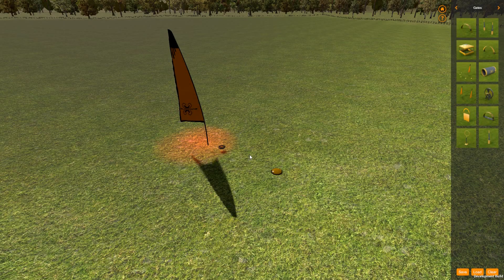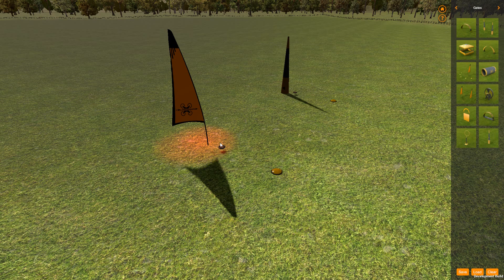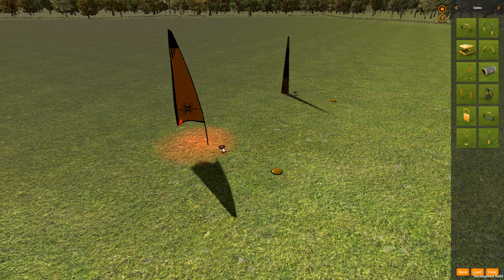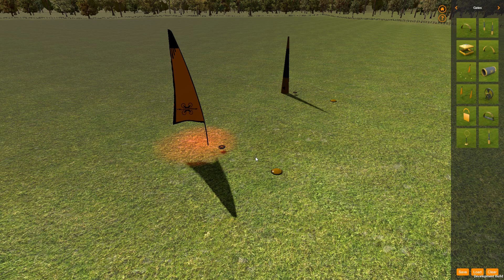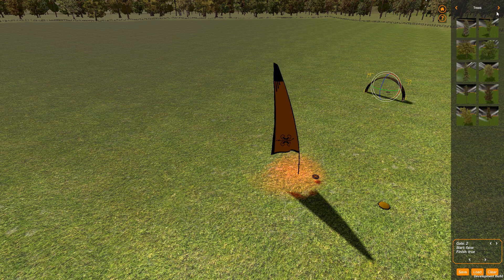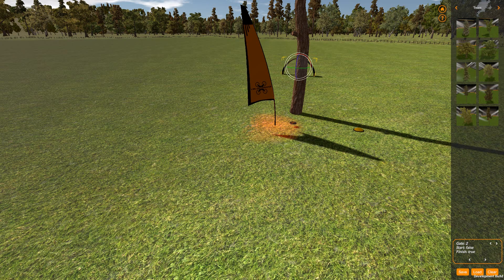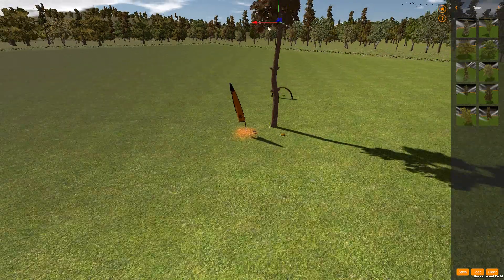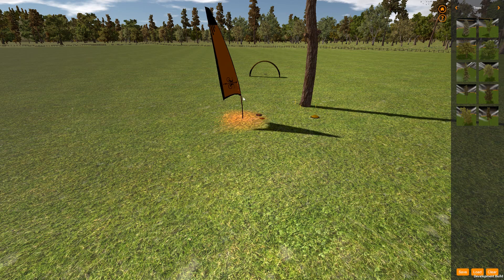VelociDrone - Track Editor - Understanding Flag Type Gates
Tutorial on VelociDrone track editor and how flag gates work.